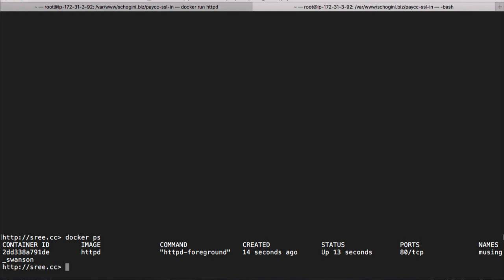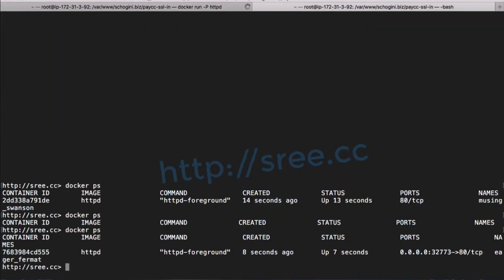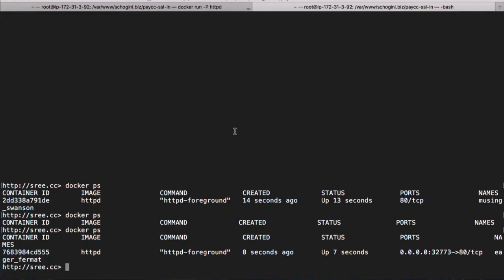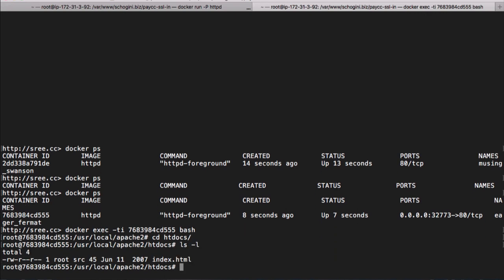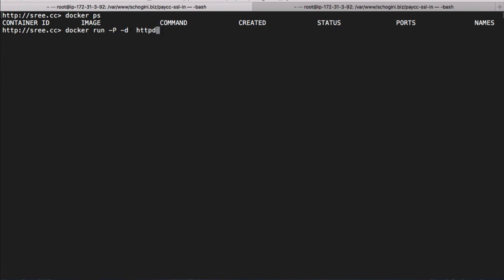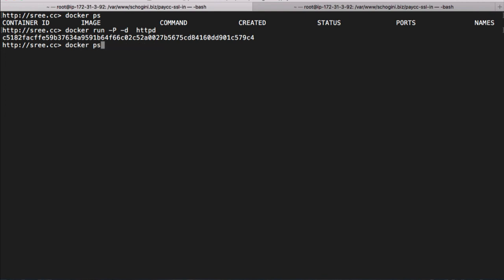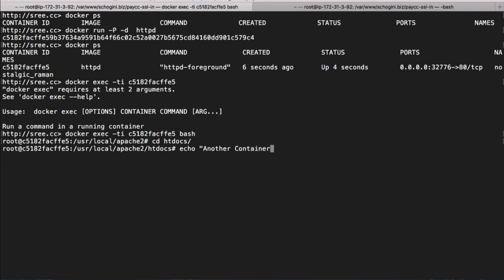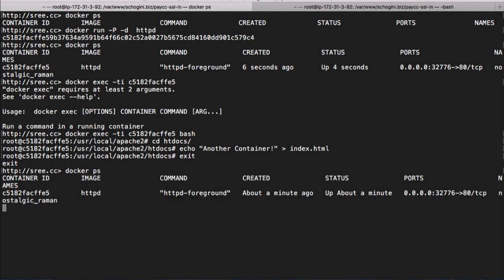Docker and Apache | Docker and Apache Getting Started | Lesson 003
Docker and Apache is a part of our Docker Getting Started series.

1. We offer online training, projects, and consultation.